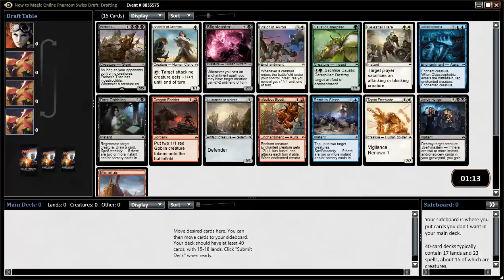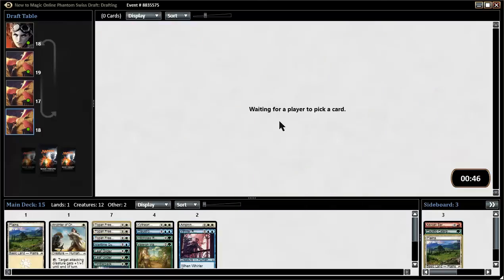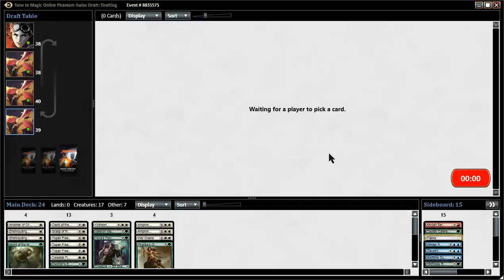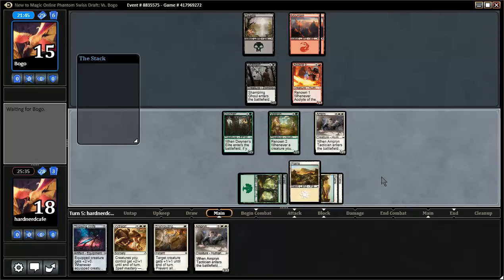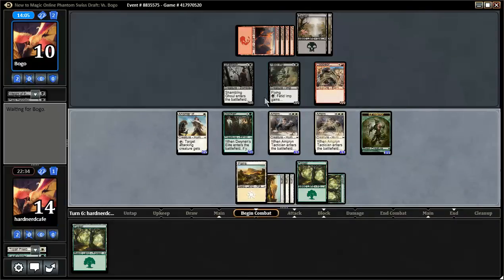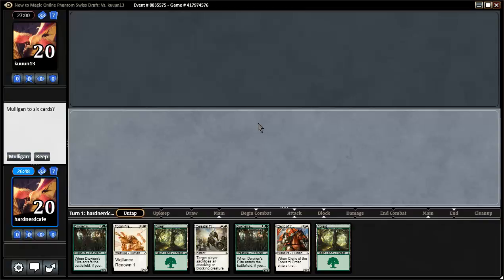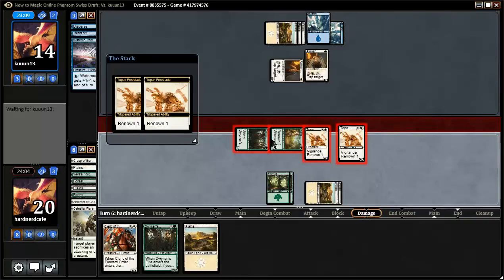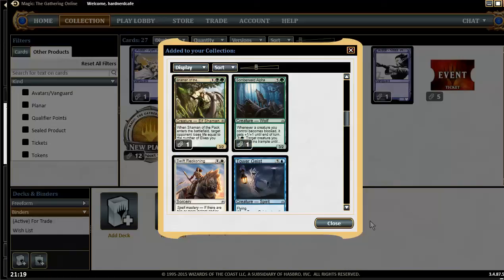Magic Origins 4 man Draft WG Aggro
How many two drops are enough in Magic Origins? How many combat tricks do you need? Can you play a deck that has no card that costs more than four? Find out here